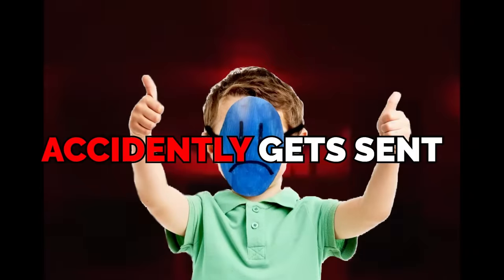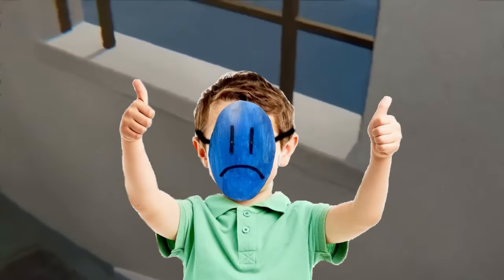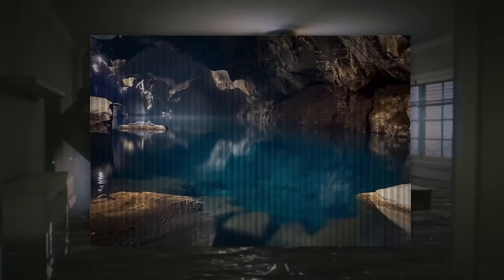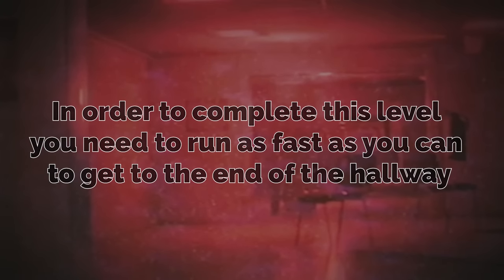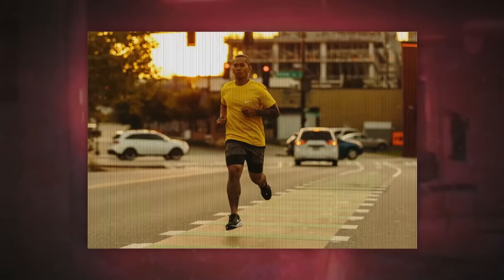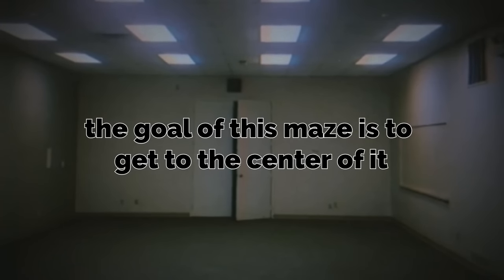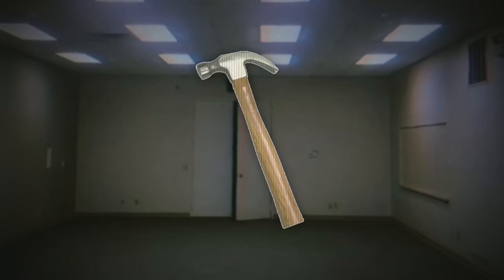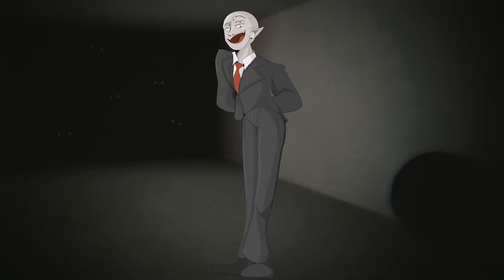What if a KID enters the DEADLIEST Backrooms Levels?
what would ACTUALLY happen if a kid got sent to the WORST and most DANGEROUS Backrooms levels??? Well in this video we send our good ol' pal Billy to Level RUN FOR YOUR LIFE, Level 7, and Level You Cheated, and we see just what he can survive!

intro 0:00
kid vs level 7 0:34
kid vs level RUN 4:03
kid vs you cheated 6:43
Outro 9:22